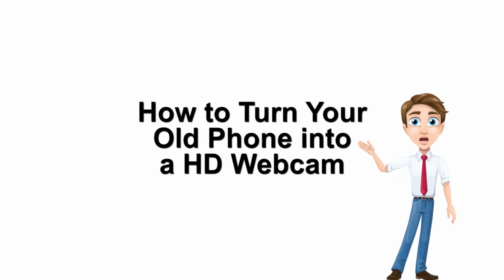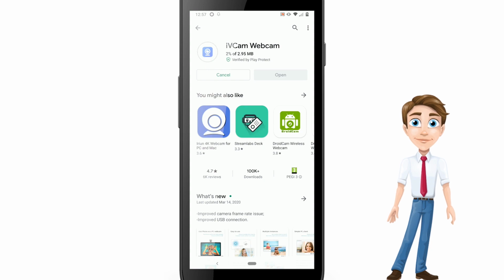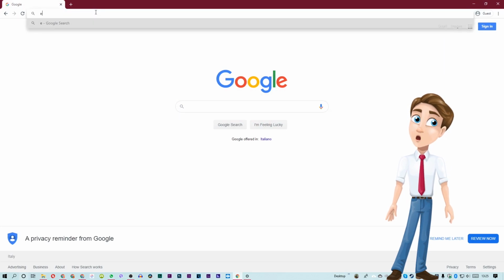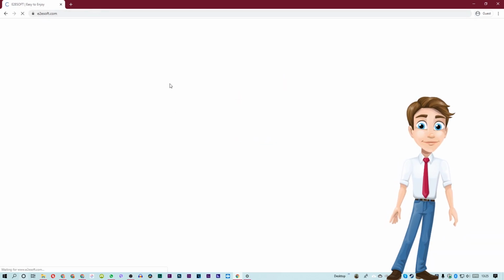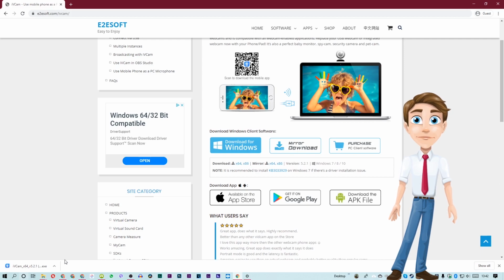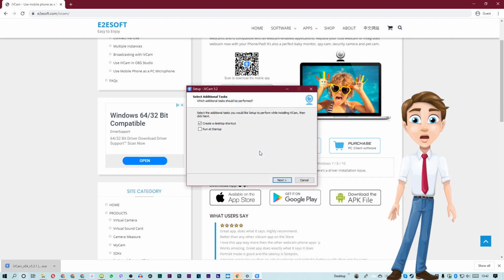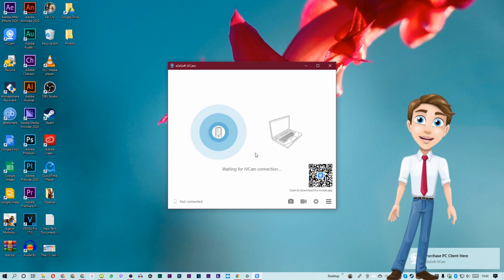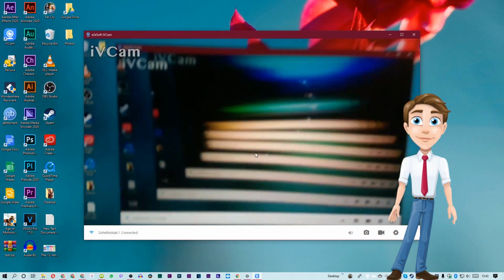How to Turn Your Old Phone into a HD Webcam